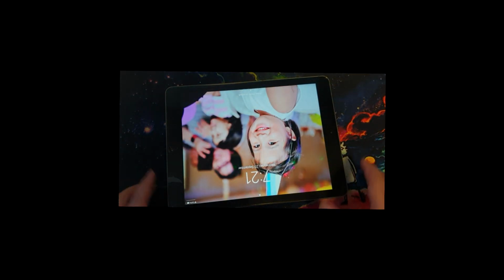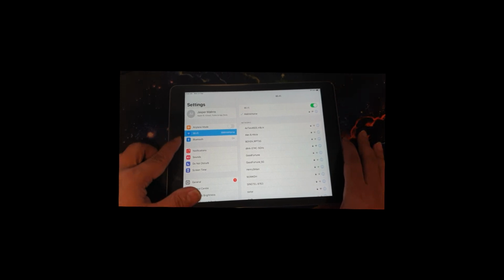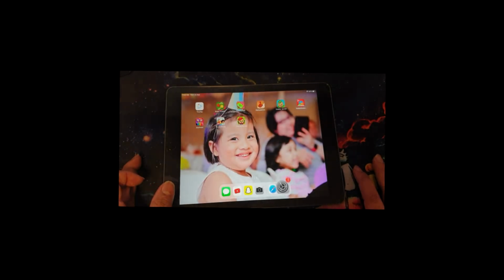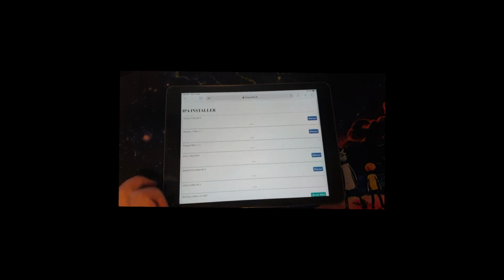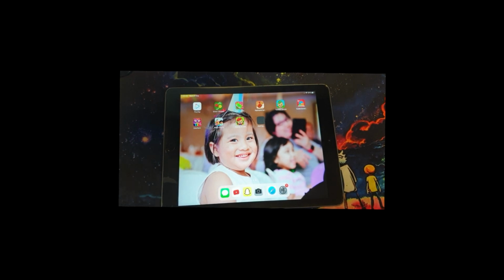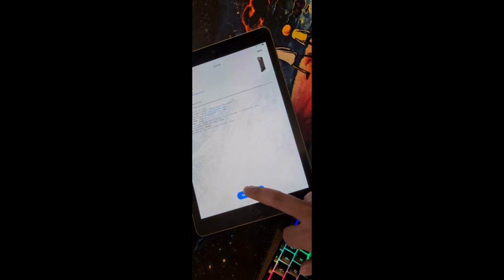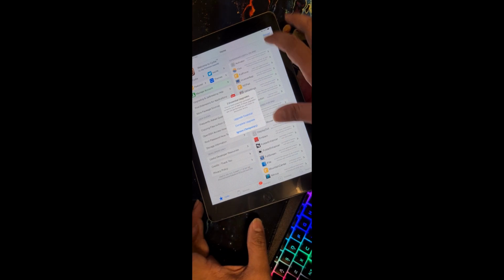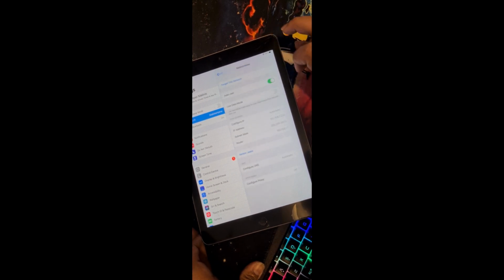Jailbreak iOS 13 3 no computer needed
How to Jailbreak iOS 13 - iOS all 13 version below. No computer needed with REVOKED Unc0ver! Jailbreak iOS 13.5

FOR THOSE HAVING ISSUES:* Toggle off Wi-Fi, turn it back on, remove HTTP proxy, add it back in, turn Wi-Fi off/on again, and try downloading the "Qingjian" version of Unc0ver 5.2.0 - *ENJOY!*